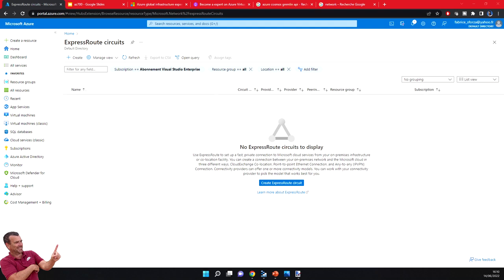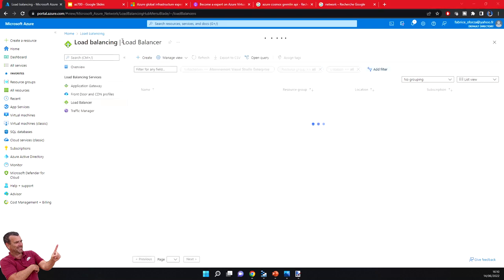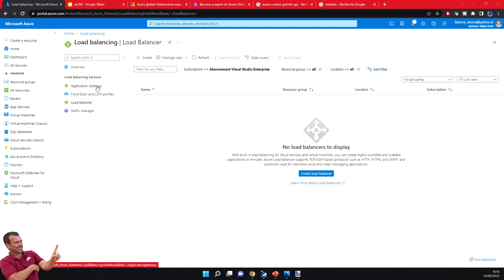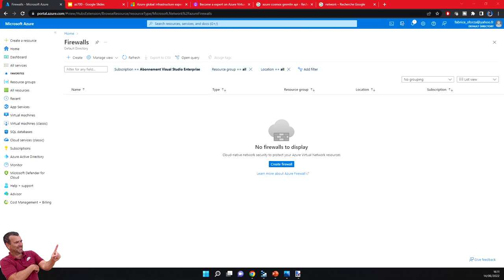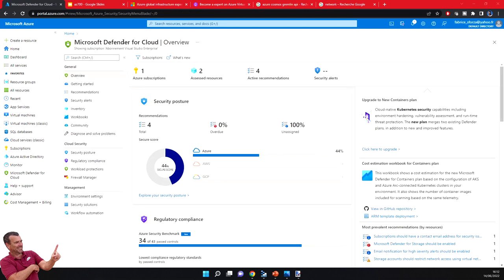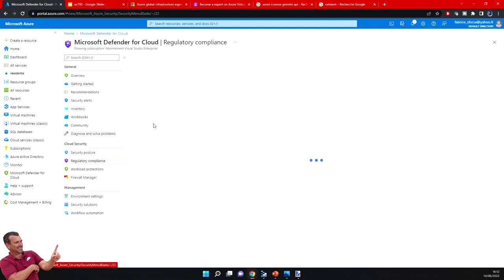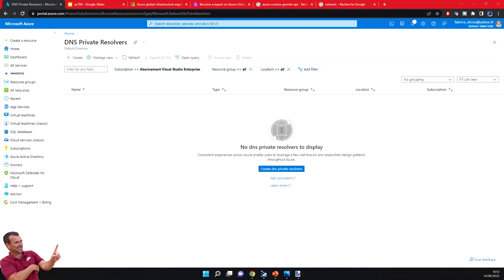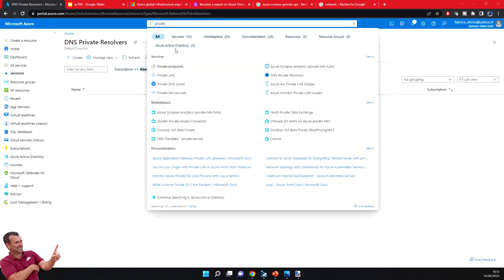Training AZ 700 Course Presentation EN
Welcome to our comprehensive AZ-700 training! As an IT instructor, I'm excited to introduce this program designed to equip you with essential skills to excel in the exciting realm of Microsoft Azure.

In this course presentation video, we'll provide you with an overview of what to expect from our AZ-700 training. You'll dive into advanced administration and management on Azure, learning key concepts, best practices, and the skills necessary to ace this certification exam.

Whether you're an IT professional looking to deepen your Azure expertise or a newcomer eager to explore the world of cloud, this training is tailored for you. Join us on this journey towards mastering Microsoft Azure!

📚 Full Course:
Explore the comprehensive course I've prepared for you! Click the link below to access all the details and enroll:

Don't miss this opportunity to expand your knowledge and skills. Join us today to dive deeper into the world of technology!